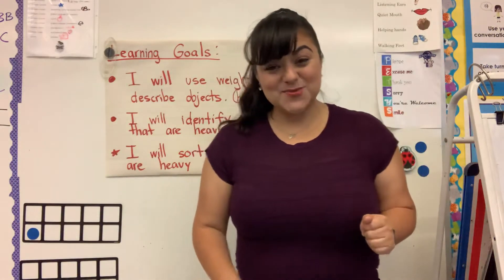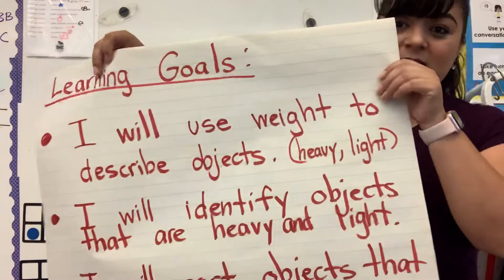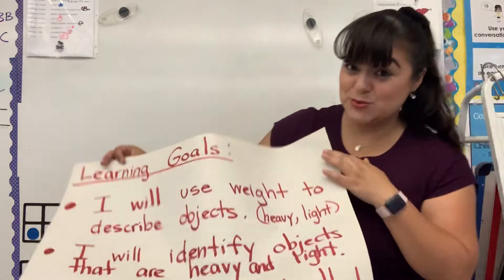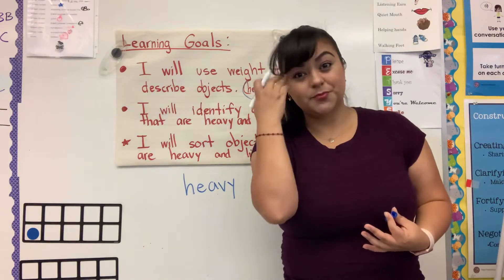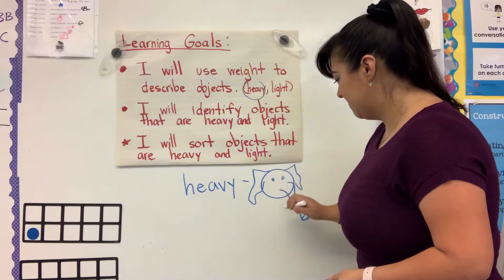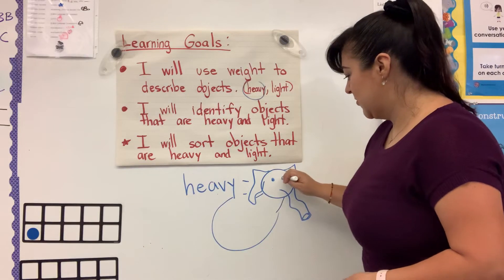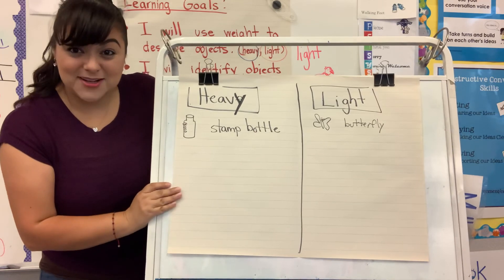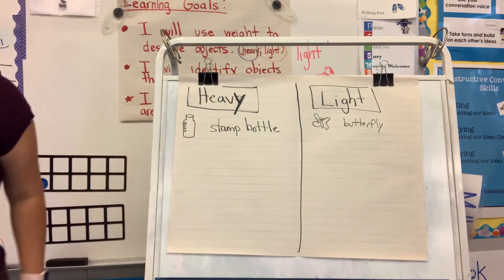Math .Weight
Describe the weight Obed objects with vocab words heavy and light. Sort objects that are heavy and light.